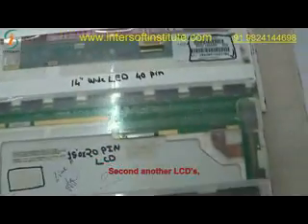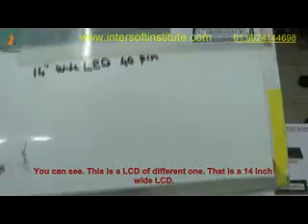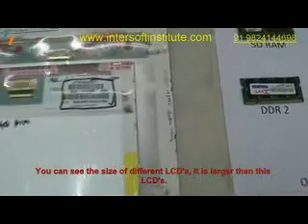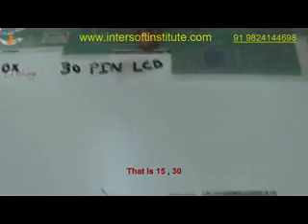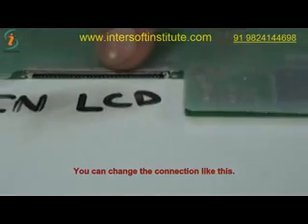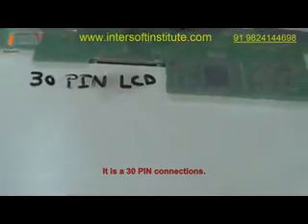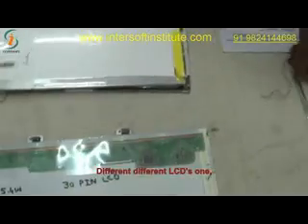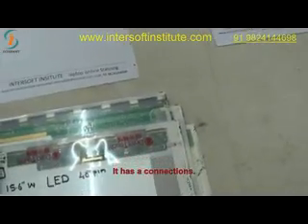LED (English)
Intersoft Institute Training Center